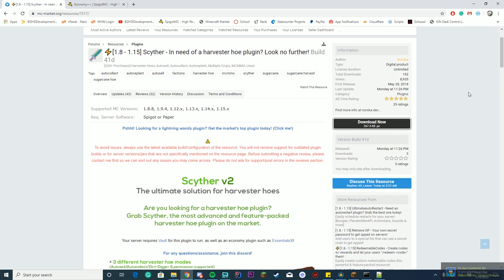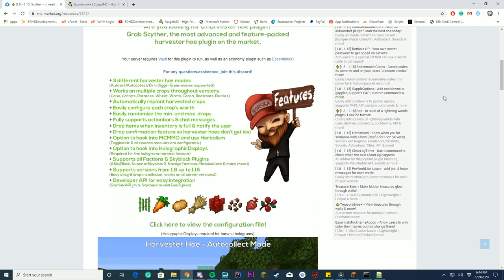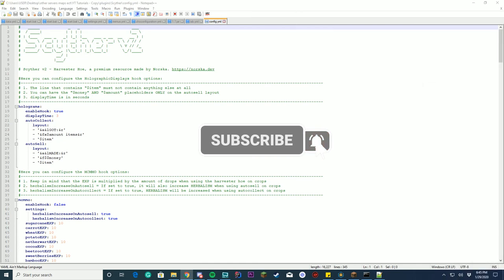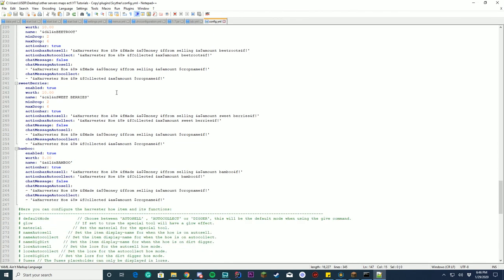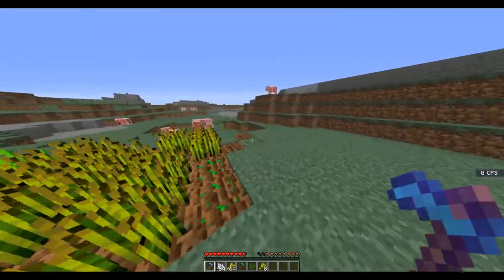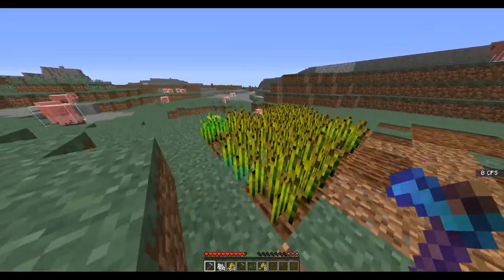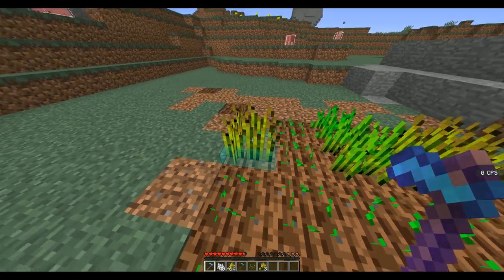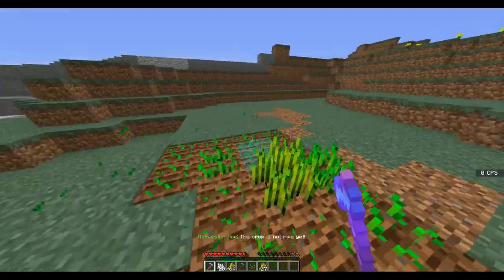Scyther - Plugin Tutorial/Overview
Welcome to today's PluginTutorial featuring the Scyther plugin from MC-Market. As this is not a BGHDDevelopment plugin we are unable to provide support for it in the comments, please contact the author on the MC-Market page if you require support.